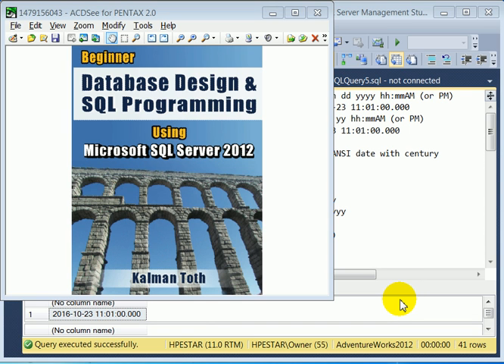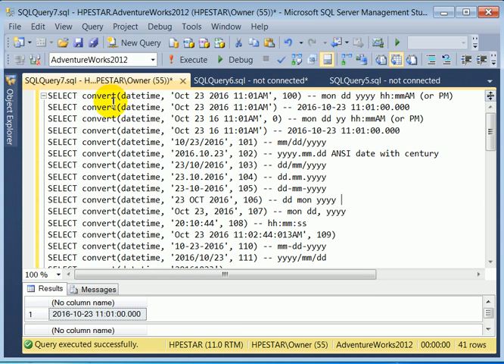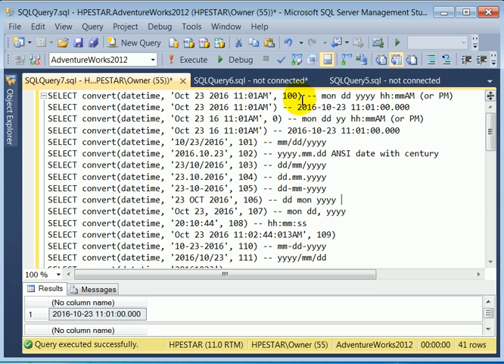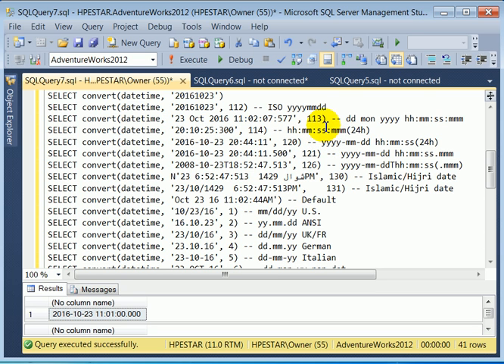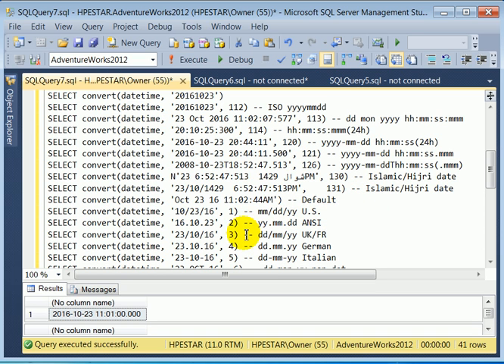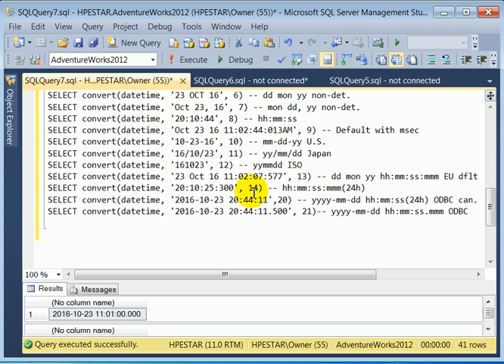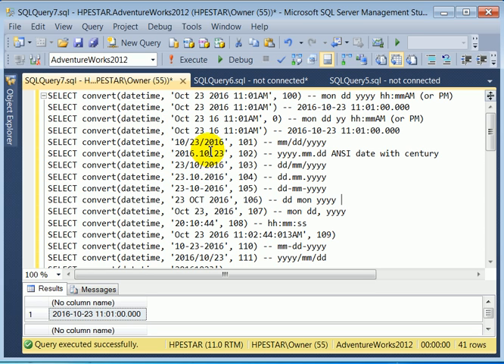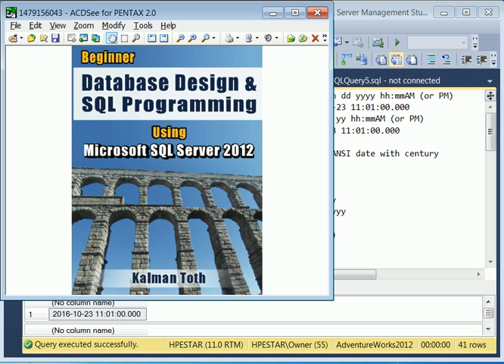SQL Server Datetime String Conversion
Demonstration of string to datetime conversion using the CONVERT() function with style number. More on the topic in the new book:

Beginner Database Design & SQL Programming Using Microsoft SQL Server 2012
Kalman Toth

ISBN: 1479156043